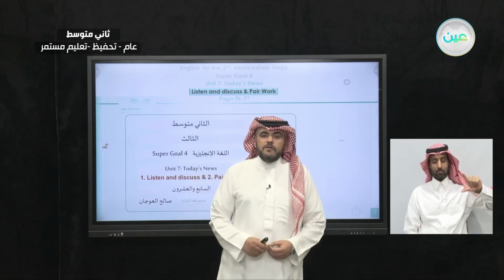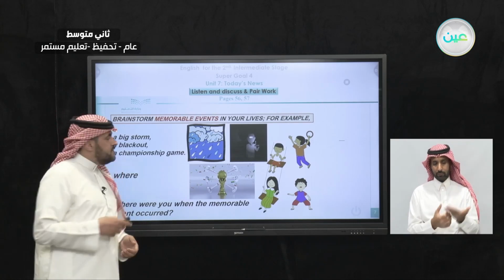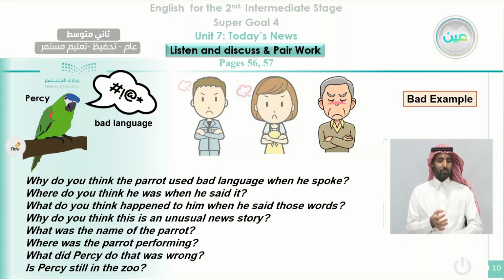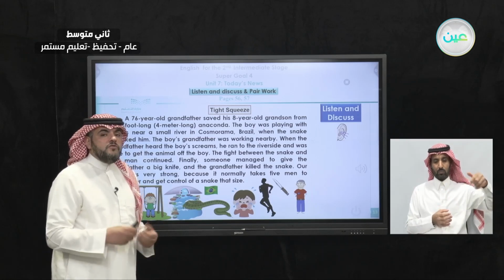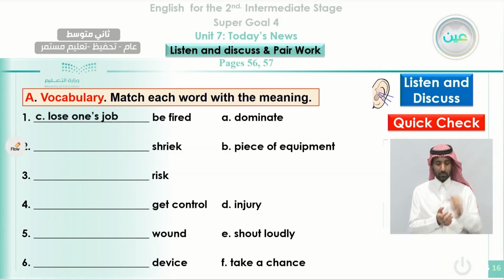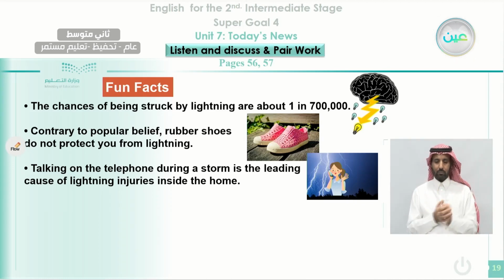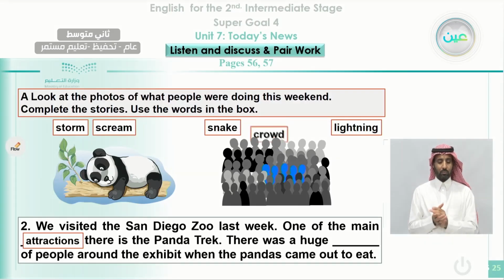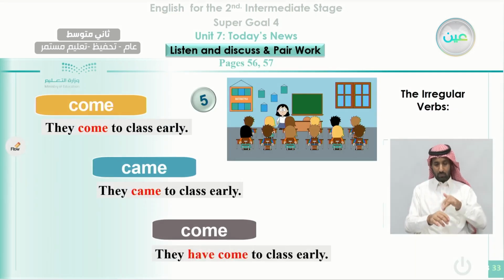"Today’s News 1.Listen and Discuss 2. Pair Work - اللغة الإنجليزية - ثاني متوسط"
الحصة الثامنة - الاحد - الأسبوع السابع - ثاني متوسط